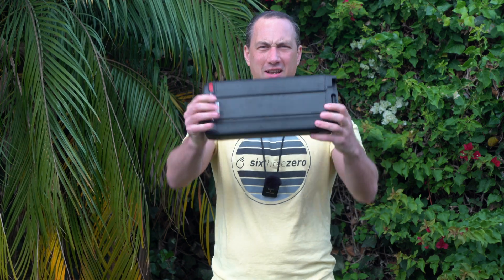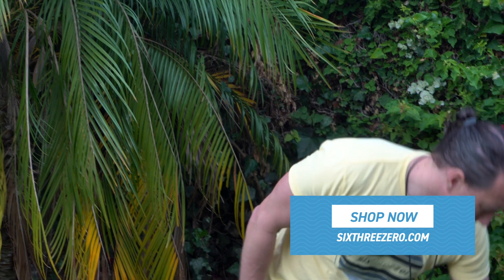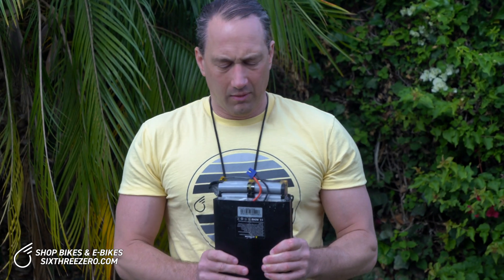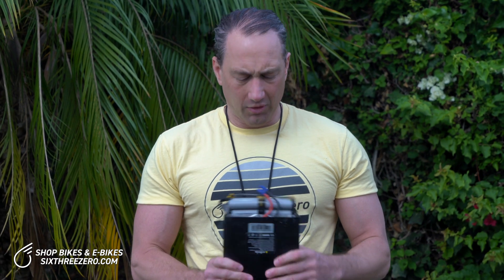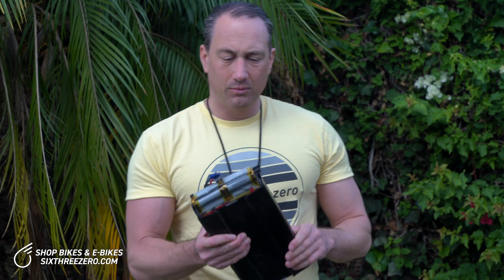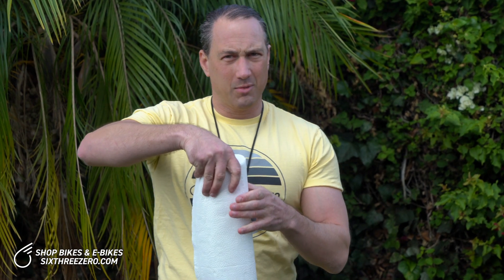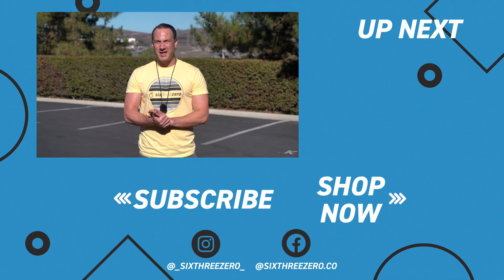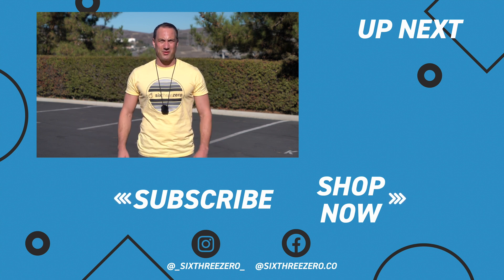What's Inside an Electric Bike Battery? | E-BIKE BATTERIES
Are you curious about electric bike batteries? We take an e-bike battery apart and show you what's inside.

Customize your bike so it fits you specifically.